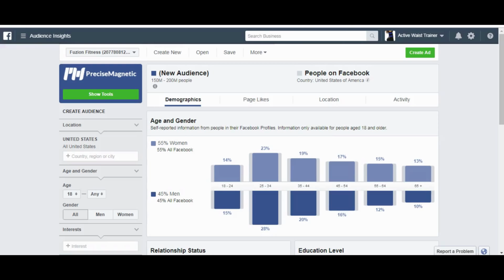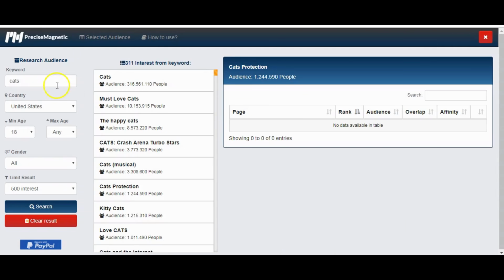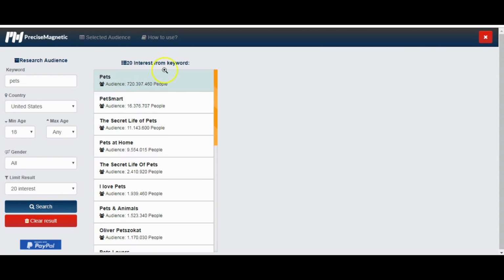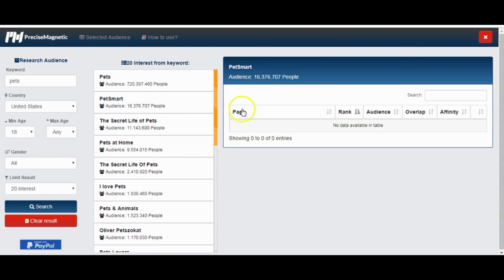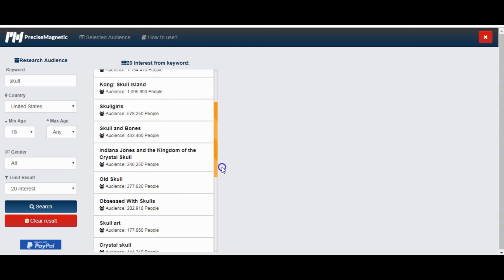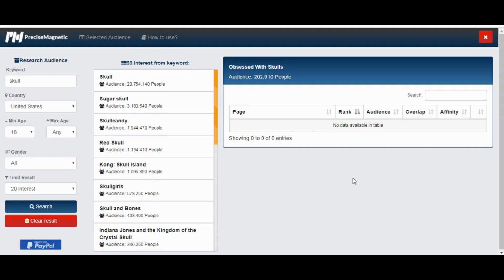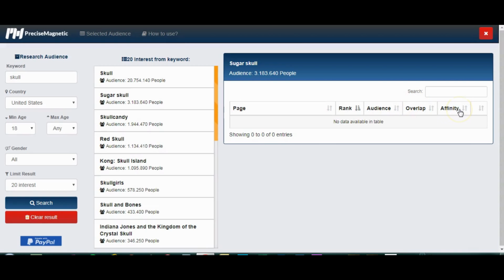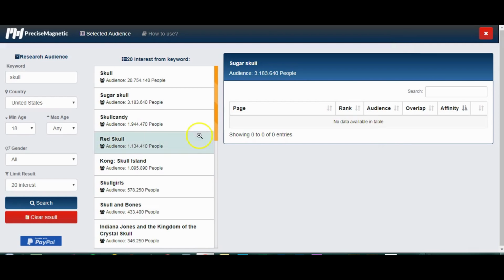Facebook Audience Insights in 2019I Hacks to build campaigns FAST!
Facebook Audience Insights in 2019 I Hacks to build campaigns FAST I This video will help anyone from begginer to advanced with their Facebook Social media marketing.

The awesome chrome extension will help you implement lightening speed targeting. Simply download the amazing google extension while the going is good and start building your hyper focused audiences today! And by the way I am in no way linked to the extension it is purely a way to better build your next advert campaign, whether you are in ecom, social media marketing, or you run your own agency and need to speed up the testing phase of your campaign management.